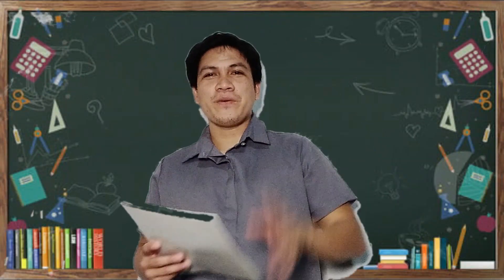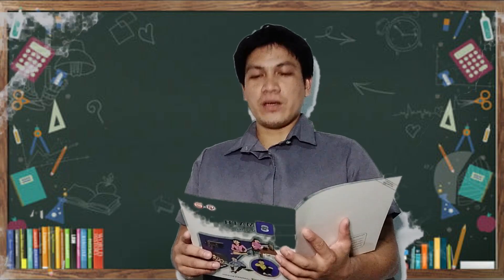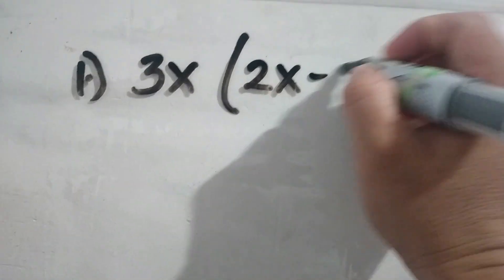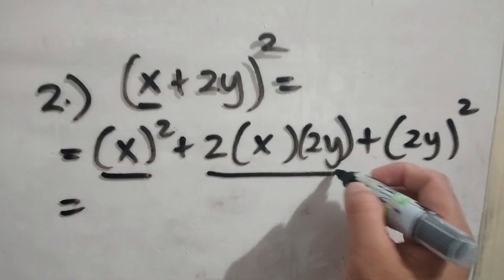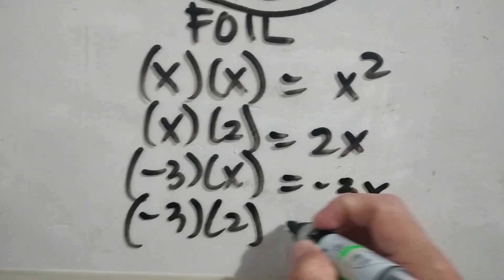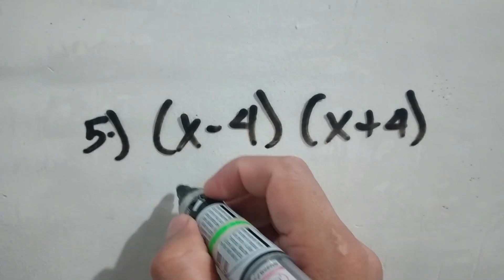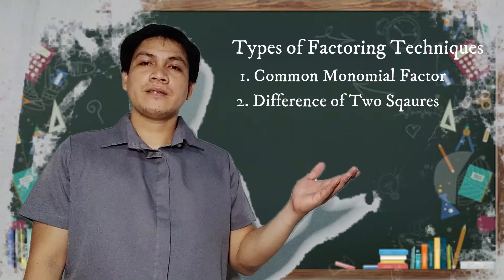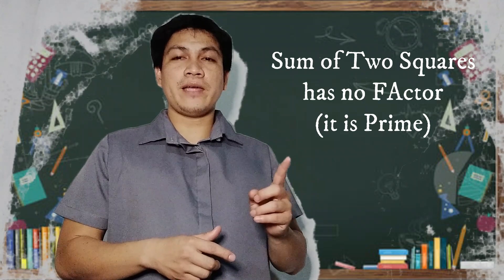Monday Class October 5,2020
Monday Activities
Learning Task 1 (see Mathematics Module)
Learning Task 1 (See Worksheets week 1)
Learning Task 2 (see Worksheets week 1)